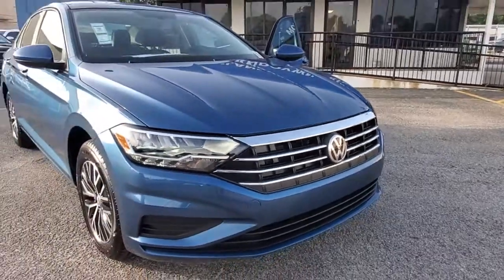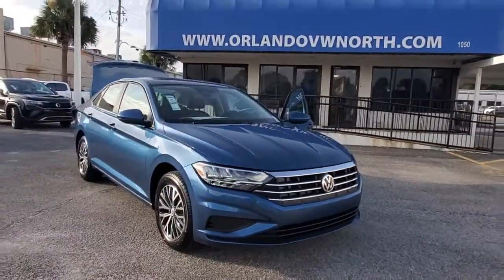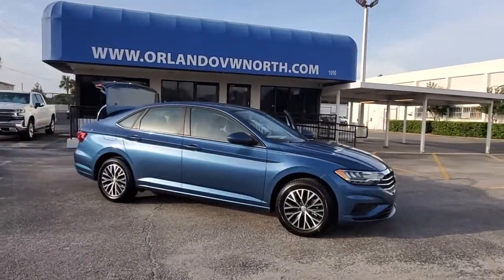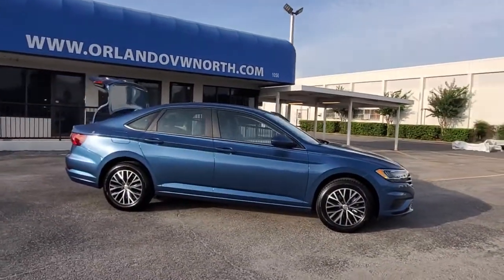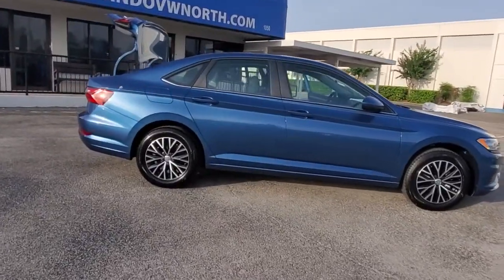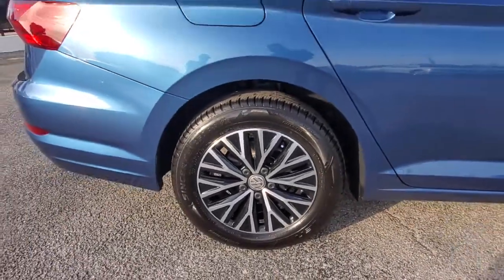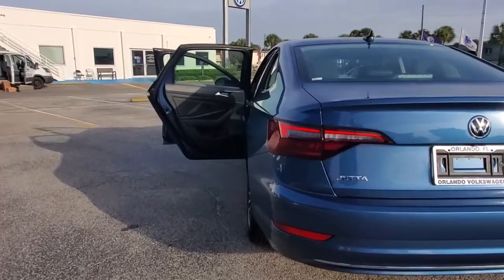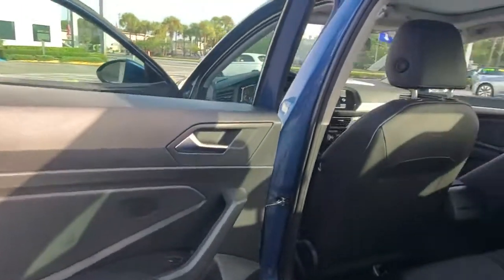2021 Volkswagen Jetta Orlando, Sanford, Kissimmee, Clermont, Winter Park, FL 10886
Silk Blue Metallic New 2021 Volkswagen Jetta available in Orlando, Florida at Orlando VW North. Servicing the Sanford, Kissimmee, Clermont, Winter Park, FL area.

Blue 2021 Volkswagen Jetta 1.4T SE FWD 8-Speed Automatic 1.4L TSI **BACKUP CAMERA**, **BLUETOOTH**, Black.Recent Arrival! 29/39 City/Highway MPG